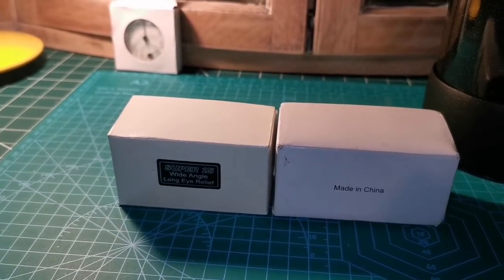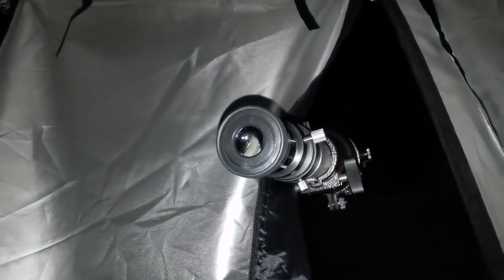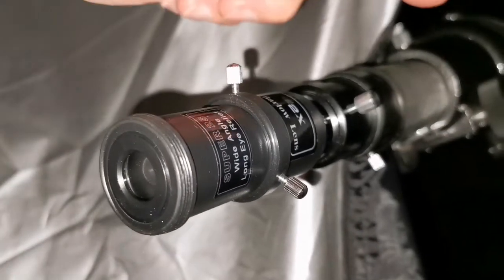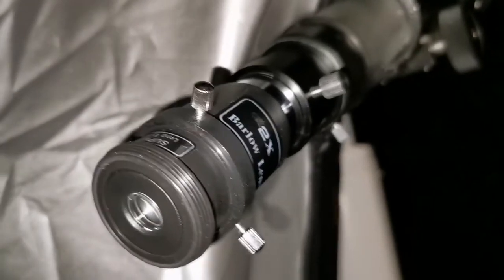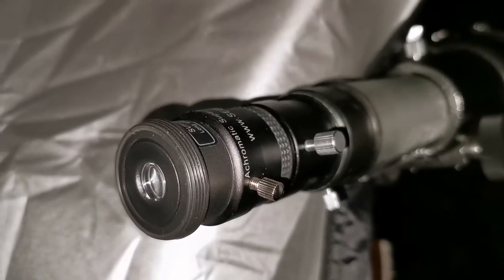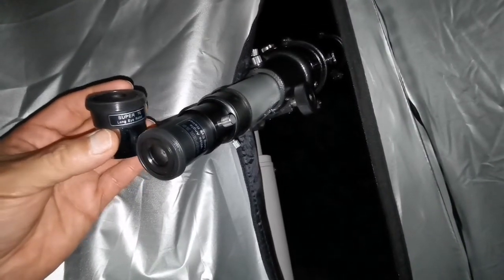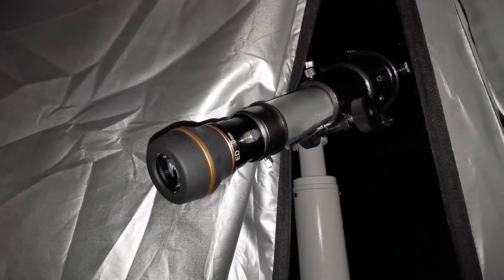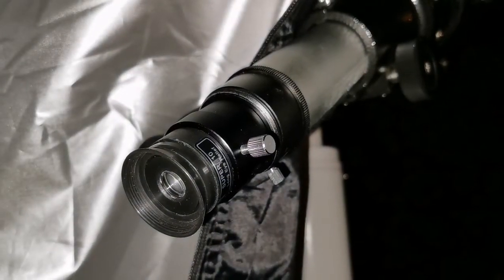Testing Skywatcher Super MA 25 And 10 mm Eyepieces On Planet Jupiter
Here I have tested Skywatcher Evostar 90 telescope with the supplied Super 25mm and 10mm eyepieces on Jupiter. To my surprise they win over Televue Panoptic 24mm & Nagler 7mm. My test show Evostar 90 is optimised for 10mm and 8mm eyepieces. Only Starguider ED 8mm was better than Super 10.

In making this video I have used these optical instruments :
Skywatcher Evostar 90mm achromatic refractor telescope.
Skywatcher Super Wide Angle Long Eye Relief 25mm and 10mm 52° eyepieces.
Skywatcher Nirvana 4mm and 7mm 82° eyepieces.
Televue Panoptic 24mm 68° eyepiece.
Televue Nagler 7mm Typ1 Original 82° eyepiece.
BST Starguider ED 8mm eyepiece.
Skywatcher 2X Barlow lens.
Seben 2X Barlow lens.
Vixen SLV 5mm 52° eyepiece.
Pop up privacy tent to shield against light pollution.